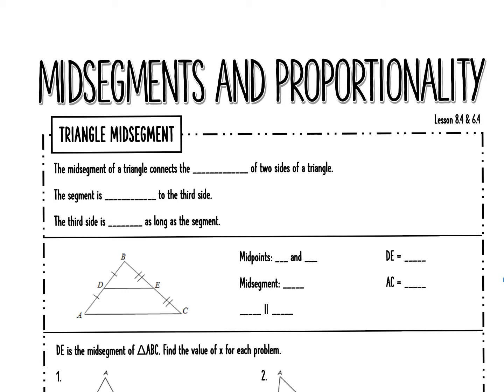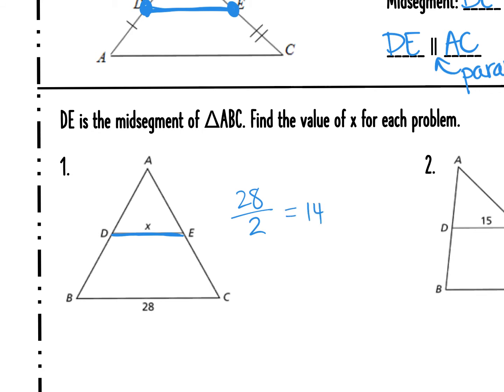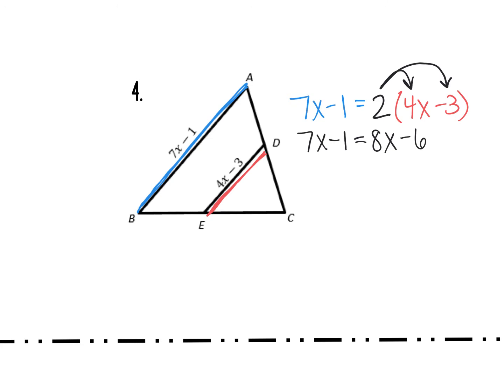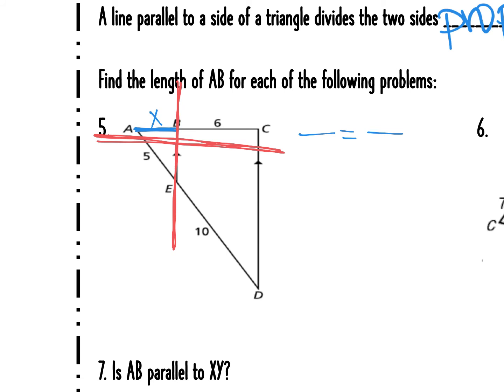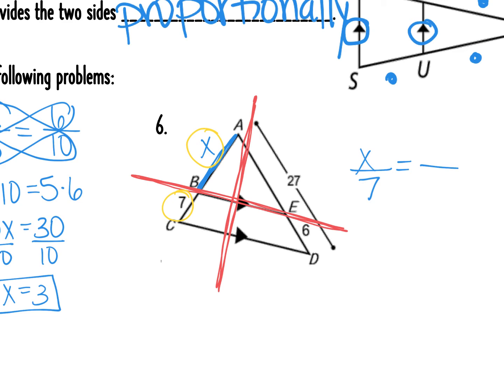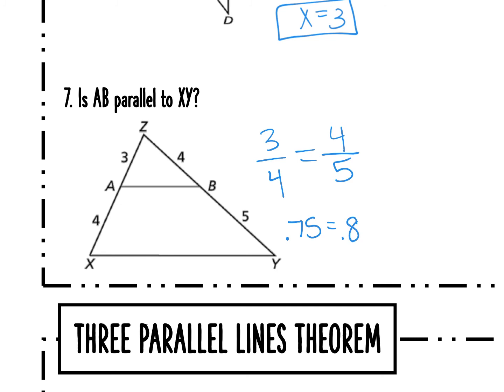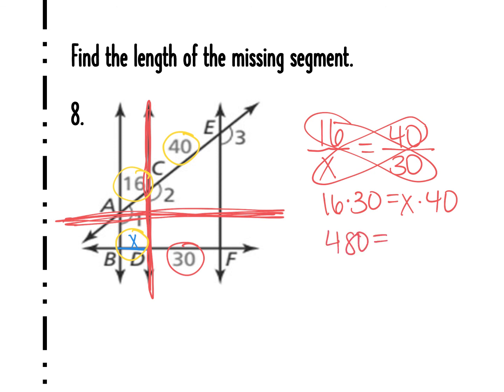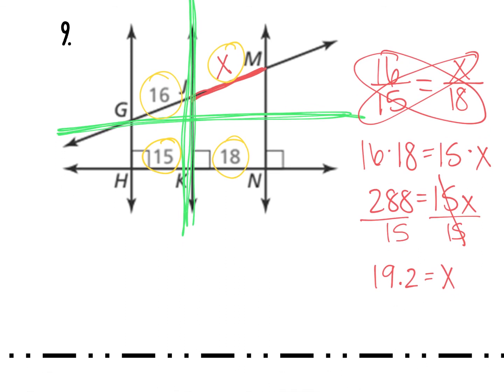Lesson 8.4-6.4- Midsegments and Proportionality